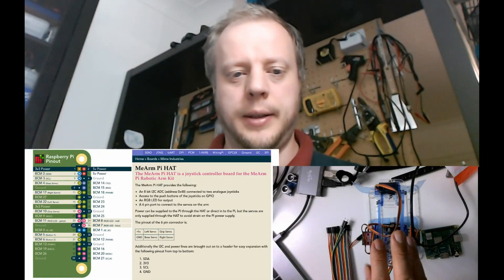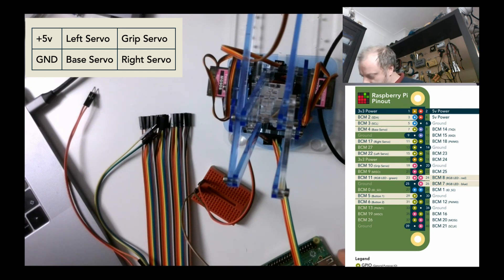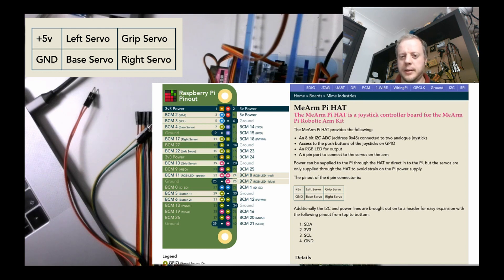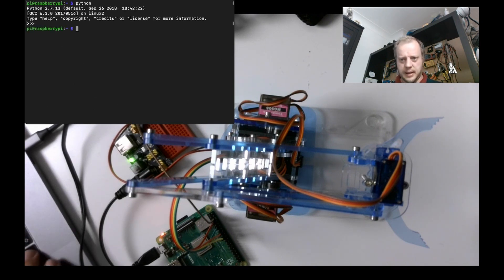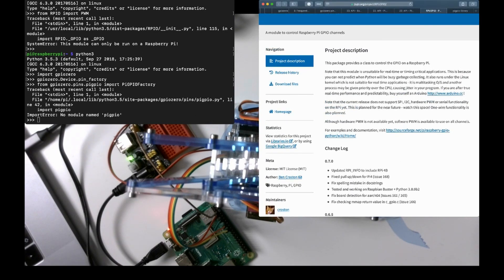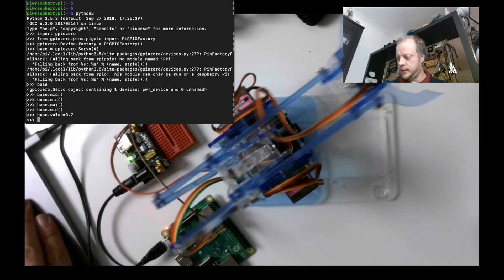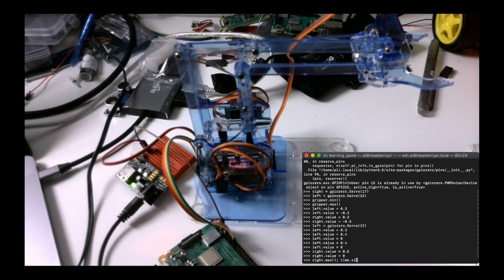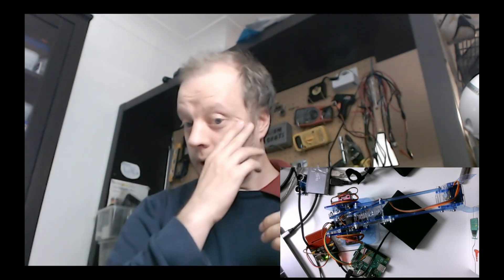Exploring The MeArm Robot Arm with Raspberry Pi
I follow up building the MeArm by connecting it to a Raspberry Pi and get GpioZero to talk to it and make it move. This is exploratory more than tutorial.

The second edition of Learn Robotics Programming is now available

Intro music is my own.